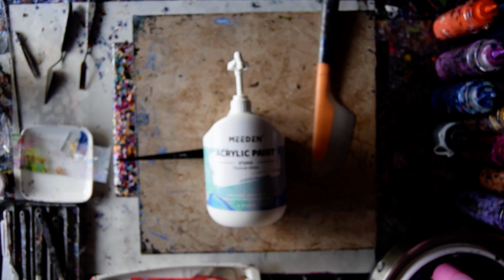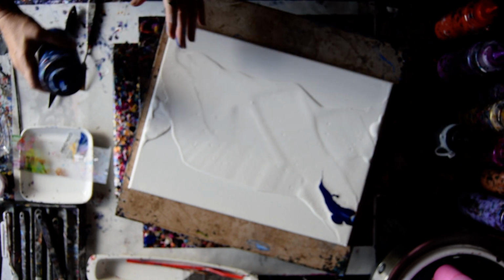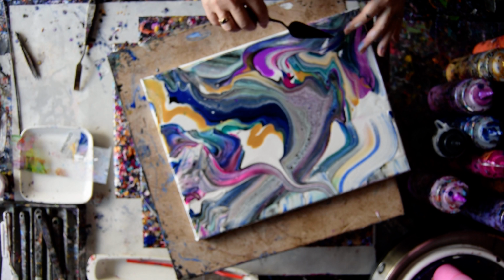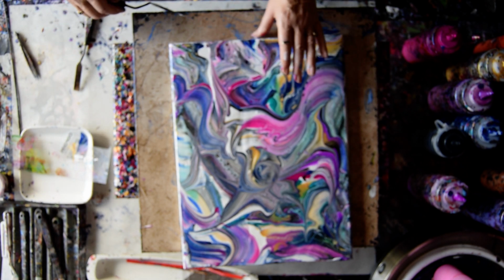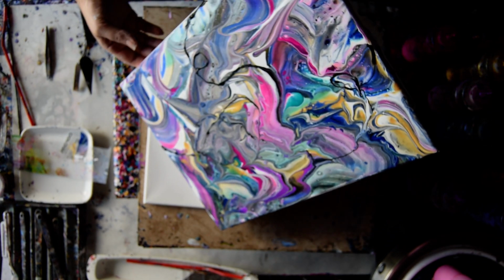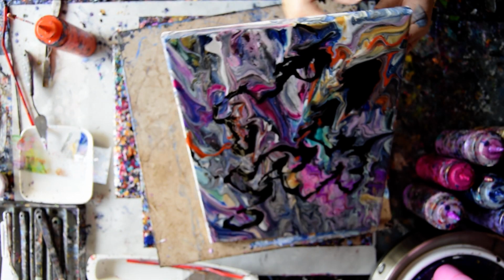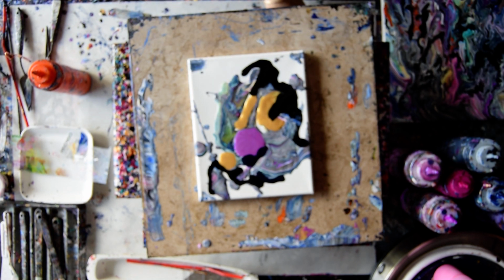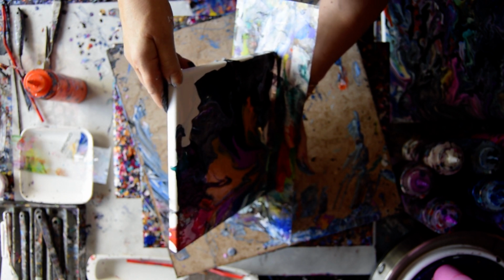#7740 Tilted " Mussel Shell" Beauty Fluid Acrylic Pouring Art 1.31.21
Any References to Tee-spring Clothing and subscribers are associated with my other YouTube Channel Expressionist Art Studio Gallery Priscilla Batzell

Artwork purchases and your purchases of supplies and merchandise helps support the creation of videos. For the best results please include the date and file reference number found at the end of every video title. My website is shared (top left corner) in the last 20 seconds of the video.

#7740 Tilted  " Mussel Shell" Fluid Acrylic Pouring  Art 1.31.20

I am using a 12" x 16 "  stretched canvas. All the paints I use are acrylic paints mixed with additives to help them flow more easily. All my colors are stored and mixed in squeeze bottles for ease of use.

My "pouring" mixture or "recipe" is simple and starts with 2 parts (estimated) GAC800 from "Golden" added into any acrylic paint color 8 parts (amounts are always estimated). This starts the mixing process. Mix the paint and GAC thoroughly. Next, I add my mixed Floetrol and (half) Deco-Art pouring medium. (Shake it first every time!)The truth is, lately, that's my go-to. I ad16d the same (or more) ounces as the first two ingredients and mix everything thoroughly. The consistency is usually medium "body" weight, but other weights are usable with minor adjustments.

To mix, if you use squeeze bottles as I do, add a glass marble and shake your paints every time before you use them in a new session. All my acrylic paints are mixed in advance and contained and stored in squeeze bottles. If you are not using squeeze bottles, I suggest using a container that has a lid. I have often used the 4oz size plastic deli containers, and the paint keeps for a long time in them, but you still will have to stir before using the mix again because the Floetrol and other flow agents will rise to the top between uses.  None of my acrylic paint has any added silicone. To create the pearlescent effects seen in most of my artworks, I use "Golden's" Iridescent pearl "Fine" added to colors. By "eye" until I am pleased with what I see.

To see finished wet and dry versions of all my Youtube demonstration artworks for sale, visit my Expressionist Art Studio Gallery Fans and Collectors group on Facebook  The link is included on the link tree on the top of the description area here.